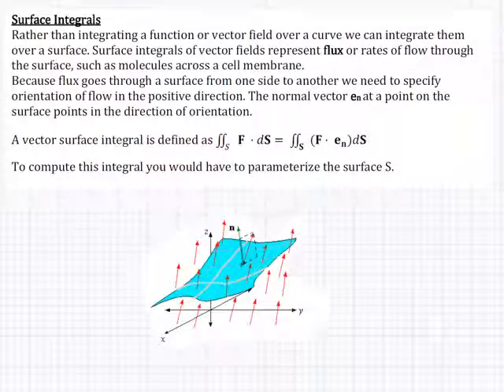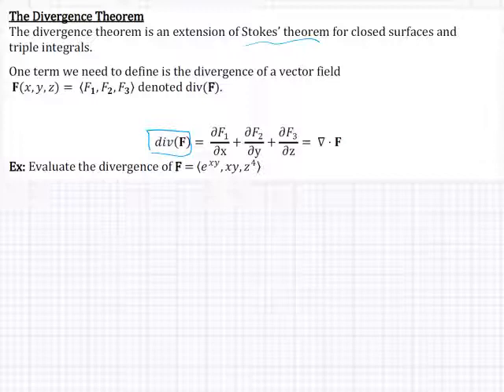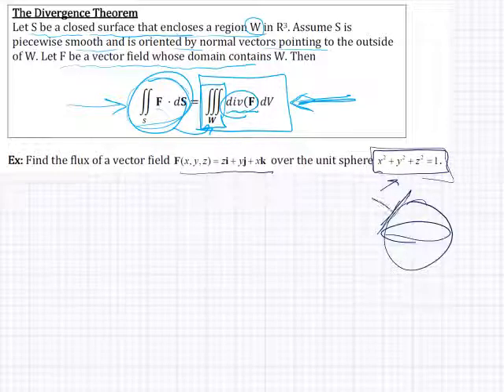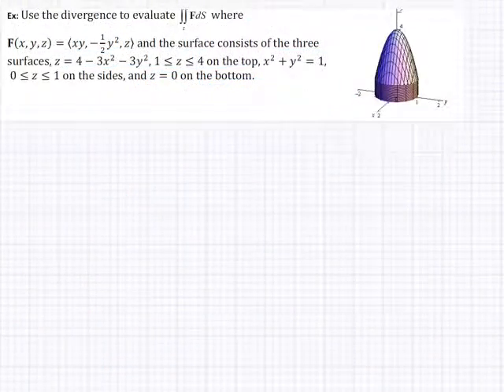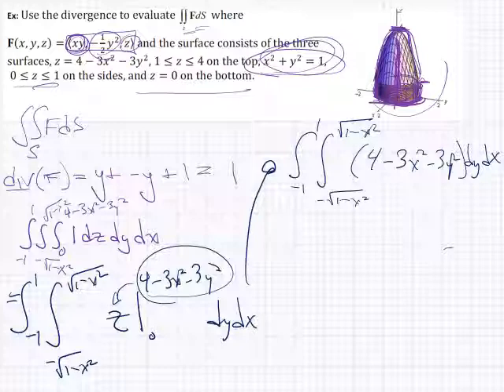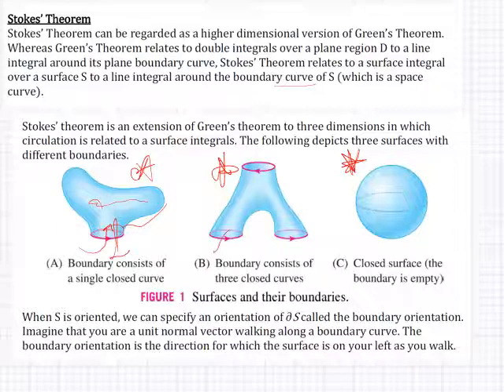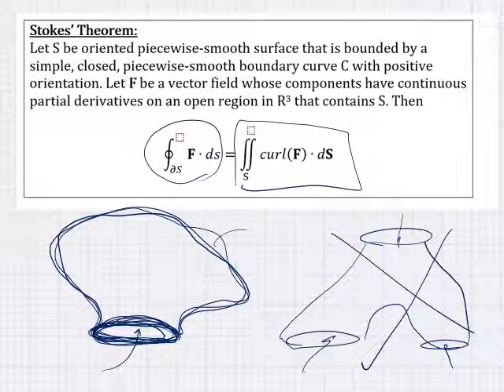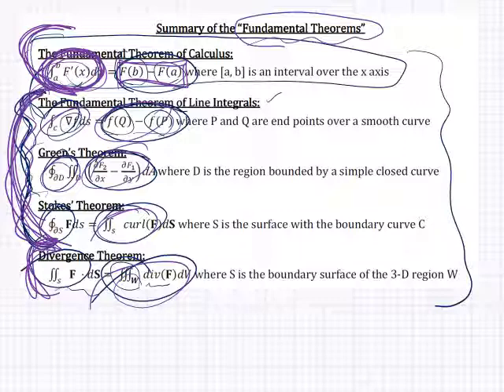Divergence Theroem and Stokes Theorem